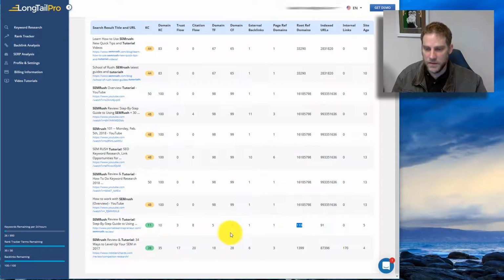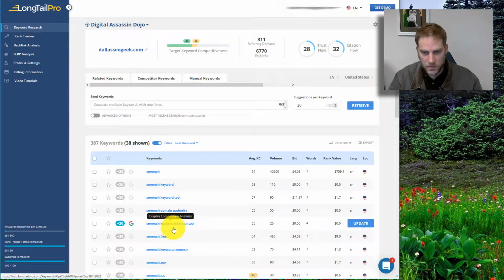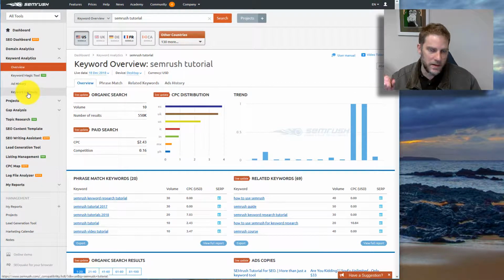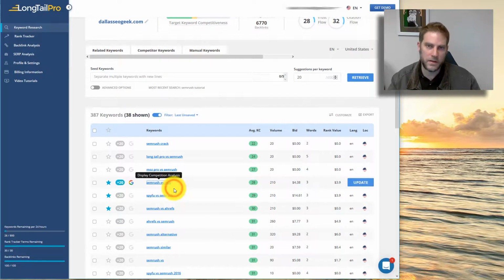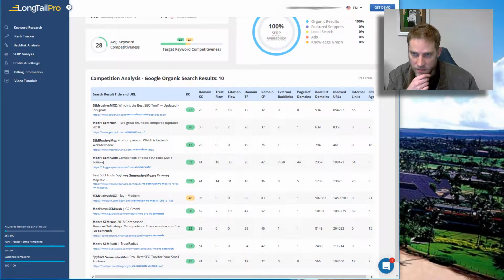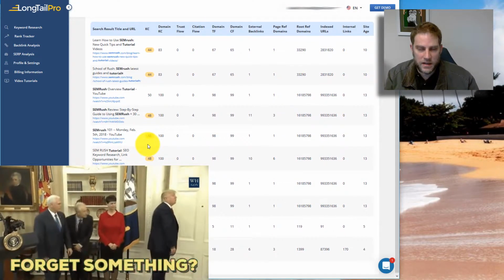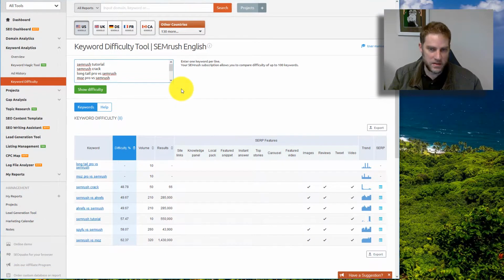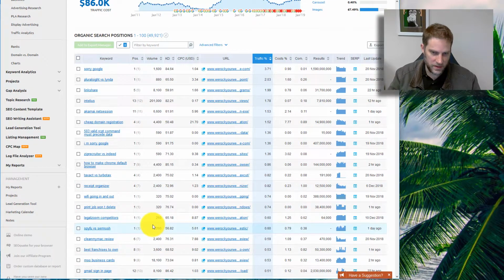Semrush vs LongtailPro 2019 (Which is Better for Keyword Research?)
Longtailpro vs Semrush in 2019 is an interesting comparison -- they are very different pieces of software that look to answer some of the same questions and some very different questions.

Longtailpro is more centered around keyword research.  I show a quick longtailpro tutorial in the video.

Semrush is more centered around looking at what your competitors are doing.  I demonstrate in the video what it is like to do semrush keyword research.